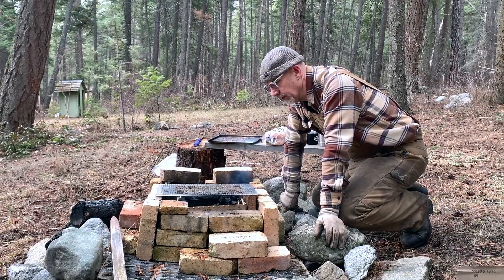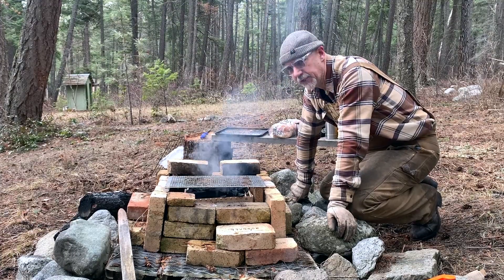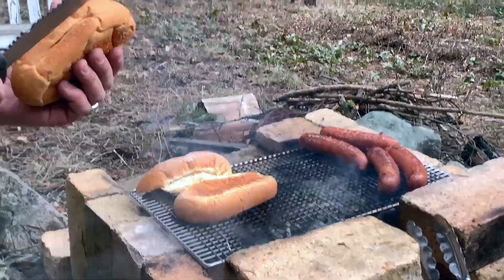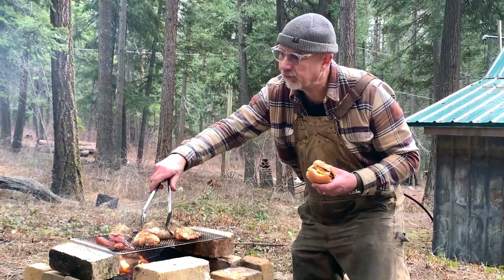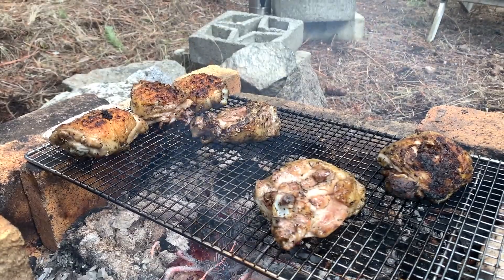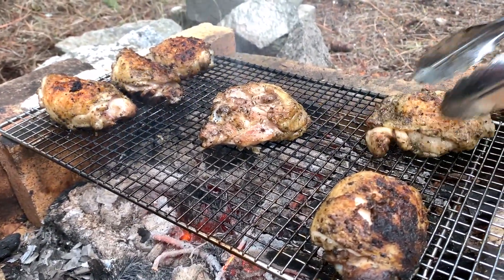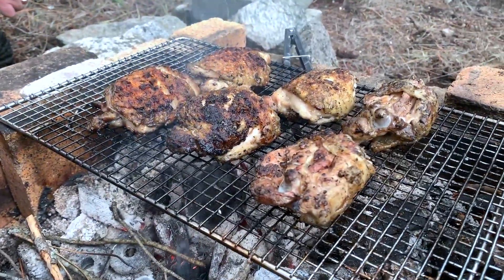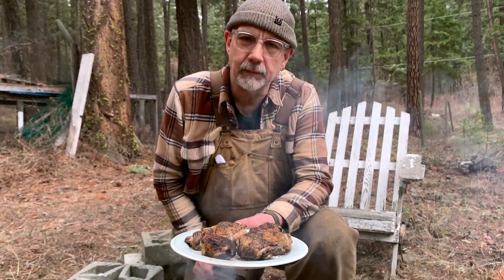BBQ Chicken - Outside Cooking Episode 23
In this episode of Homestead on the Hill I cook smokies and chicken thighs over a fire in or is that "over" the outdoor firepit. Barbecued chicken.